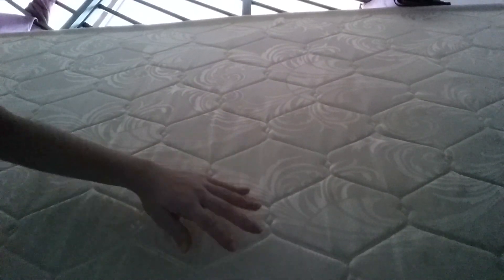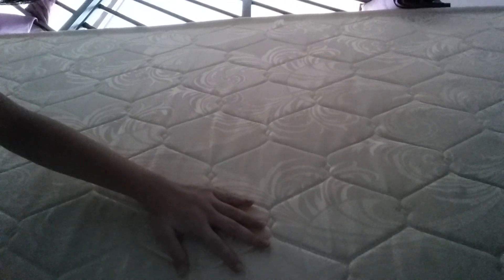When Magic Is Not That Great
Not real magic, just editing. Got bored from circuit breaker so did this. Sorry about the bad quality. If Reqe or charitytehmashups wants, I can do more of this!